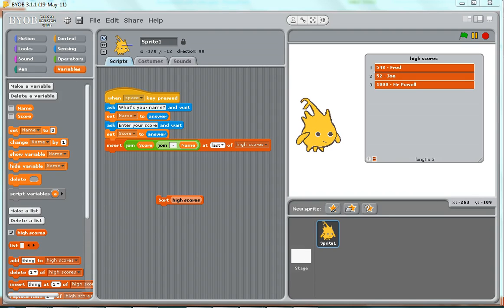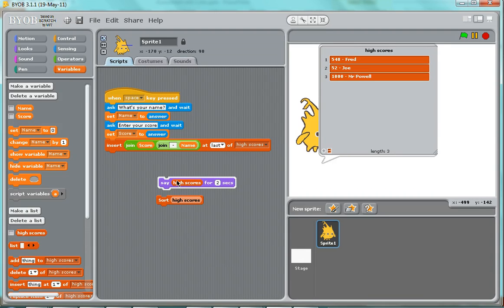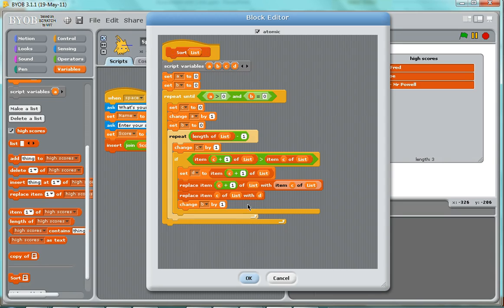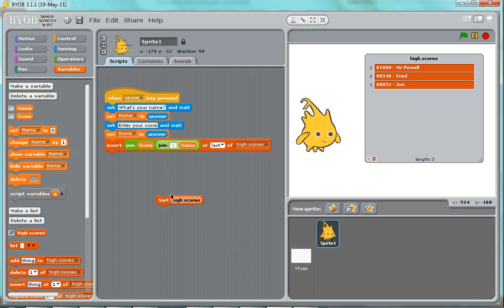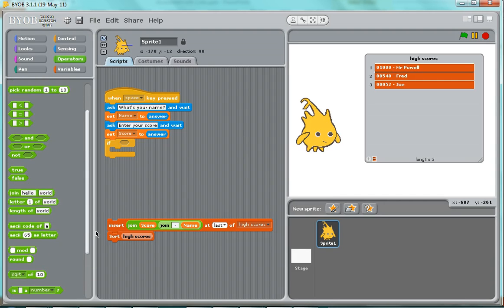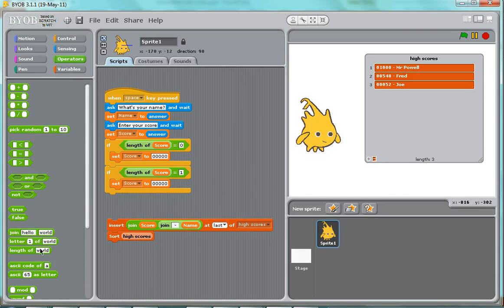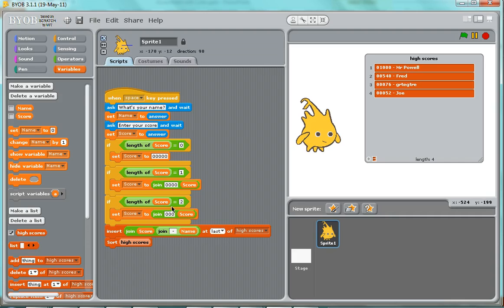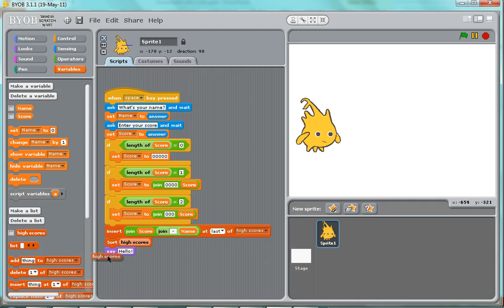Advanced list in BYOB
How to make sure a list is in order and how to display a hidden list